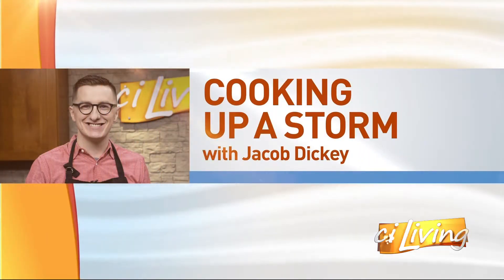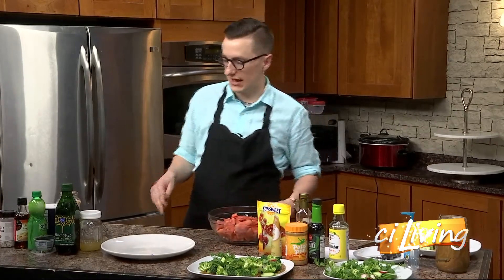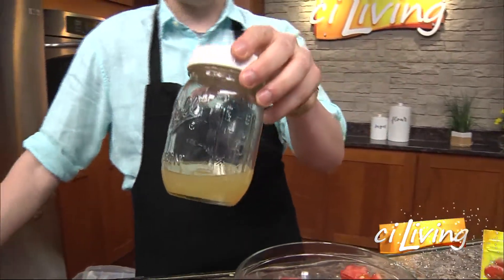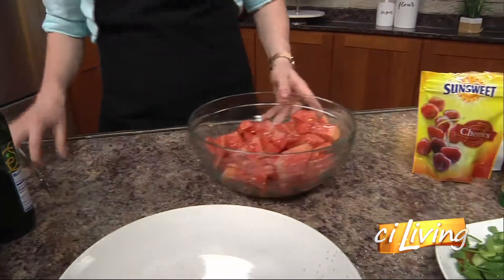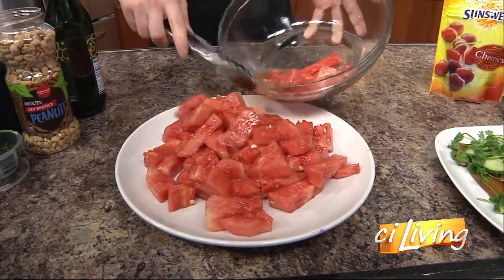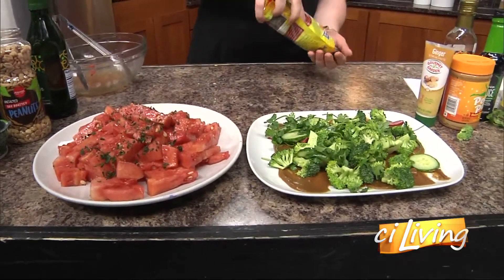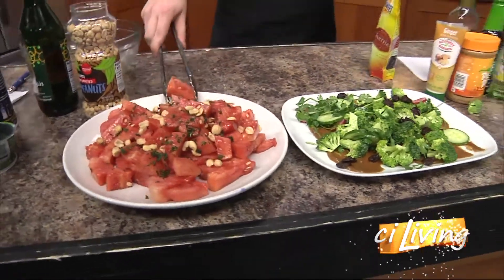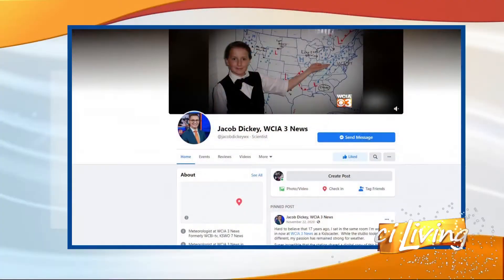Cooking Up a Storm Dish Reveal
Check out Jacob's recipes for side dishes